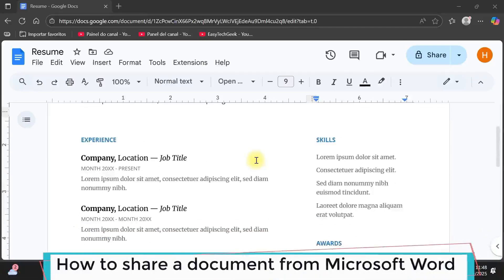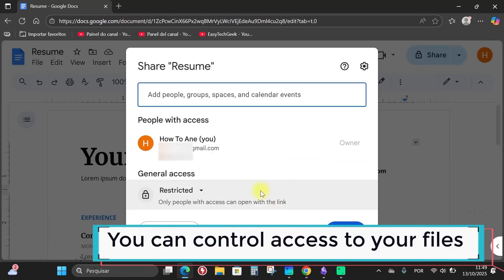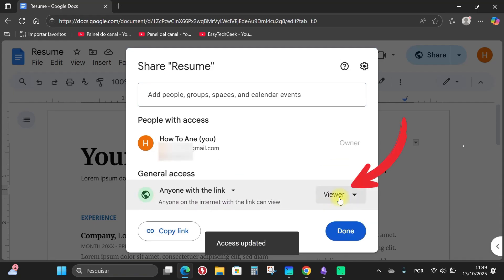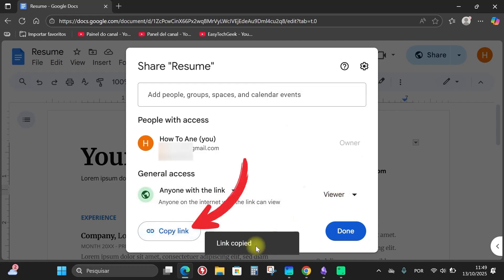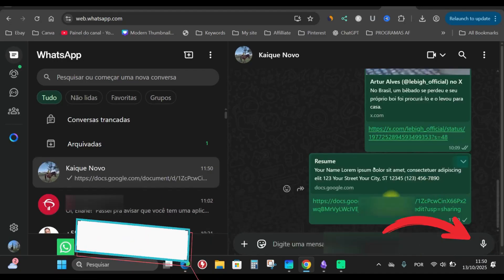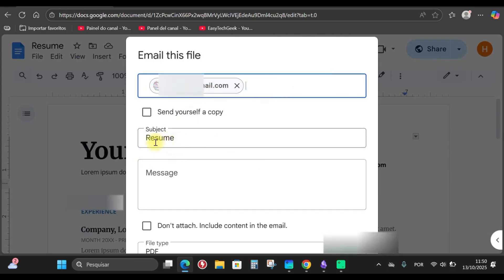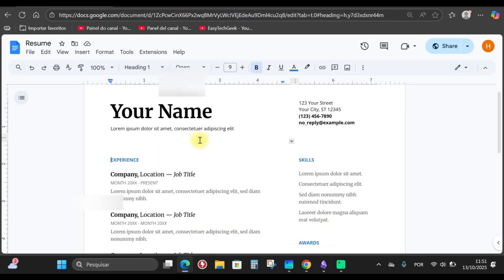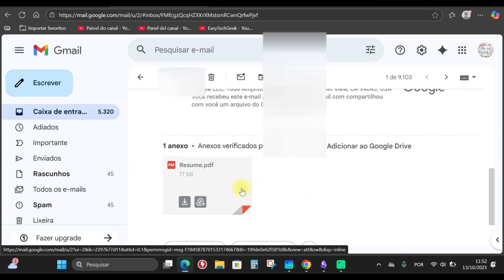How to share a document from Microsoft Word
Learn how to share a document from Microsoft Word quickly and easily! In this step-by-step tutorial, I show you exactly how to share Word documents with others using .

📌 What you'll learn:
✅ How to share a Word document via email directly from Word
✅ How to create a shareable link for your Word document
✅ How to control editing permissions and access levels

Whether you're using Microsoft Word for work, school, or personal projects, knowing how to share documents efficiently is essential. This tutorial works for Word 2019, Word 2021, Microsoft 365, and Office 365.

Perfect for beginners and anyone looking to improve their Microsoft Word skills!